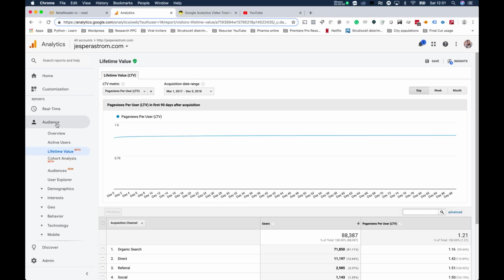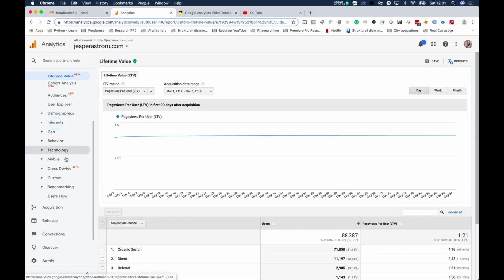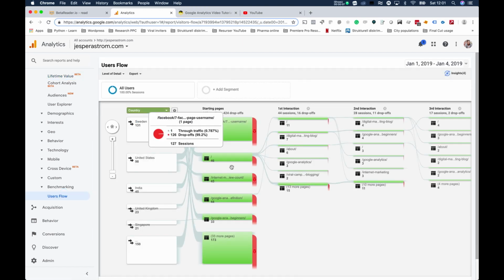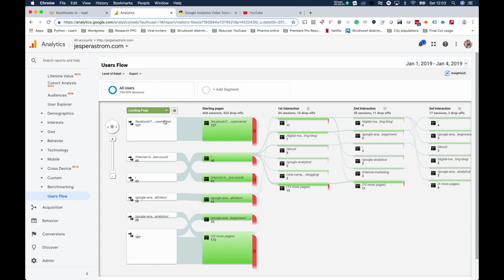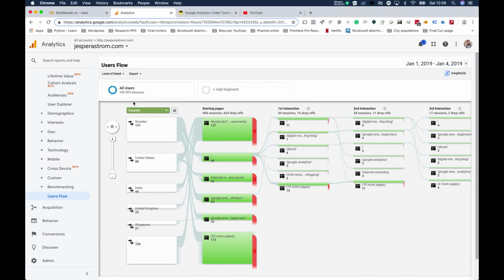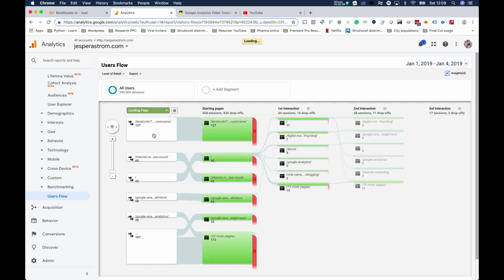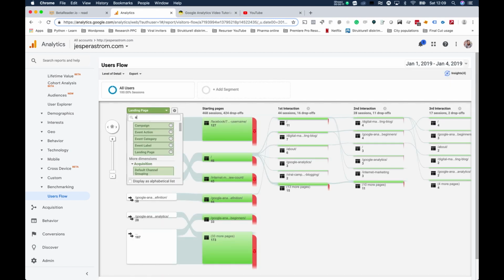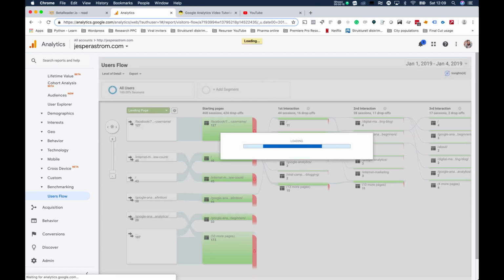How to use User Flow Reports in Google Analytics | 2020 New Google Analytics video tutorials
This video is about User Flow report in Google and how you can use it to analyze your website visitors.